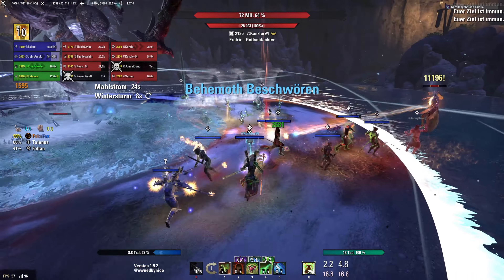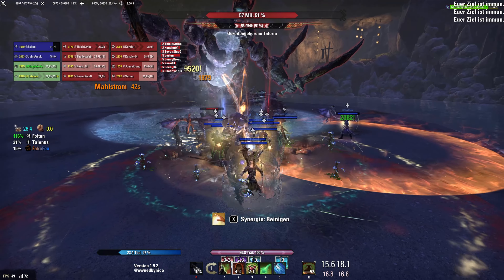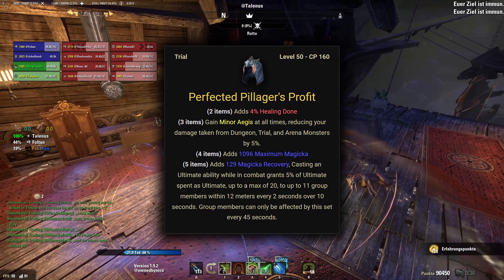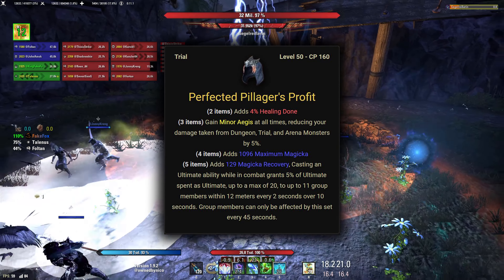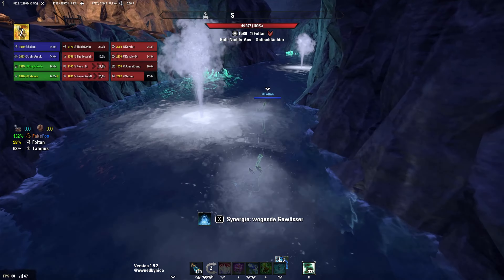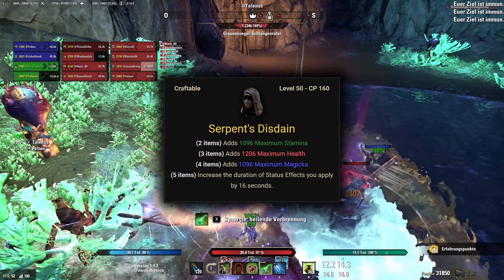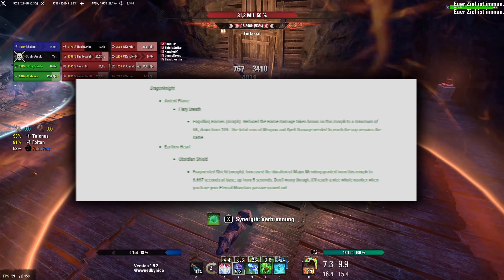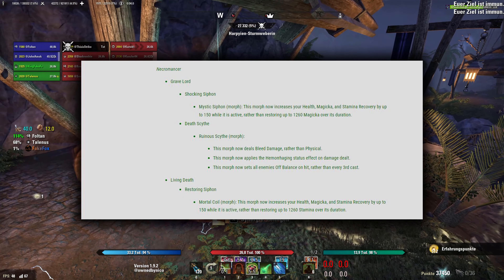Healer In High Isle (Update 34) | Patch Overview | English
Everything that changed for PvE healers with Update 34 (High Isle).

0:00 Intro
0:29 New Trial
1:44 New Sets
4:53 Ability Changes
7:53 Champion Point Changes
9:26 Outro

Intro/Outro Music: Lullaby Morrowind Theme by Ares